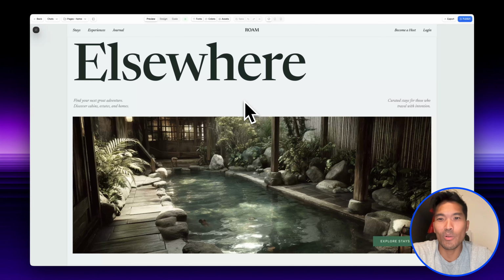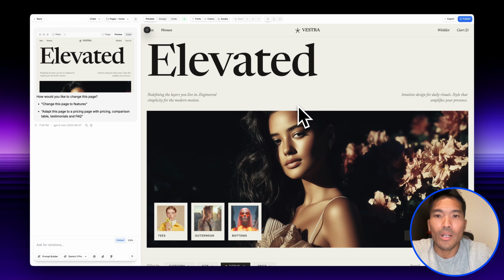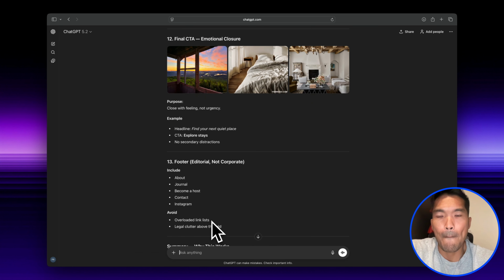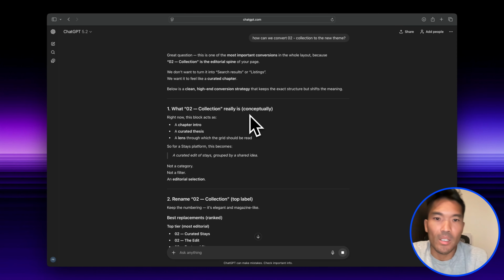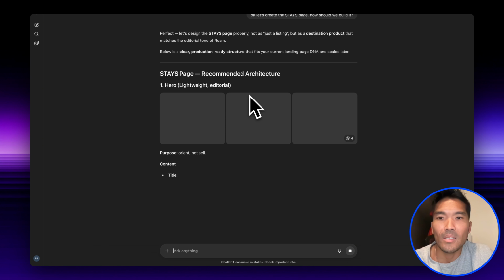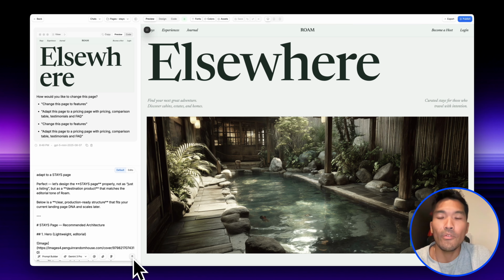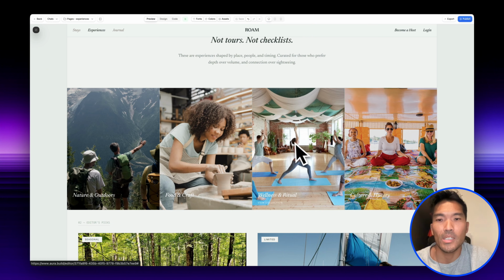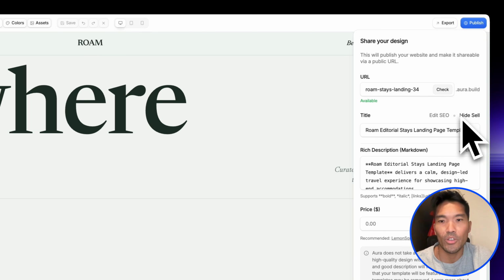I Remixed One Layout Into a Full Website Using Gemini 3.0 (Beginner Workflow)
– Gemini 3.0 model (within Aura)

I remixed an existing layout and turned it into a full landing page and multi-page website using AI — and I have zero traditional design experience.

In this video, I break down the exact workflow I use to take a template, remix it with Gemini 3.0, generate new content with ChatGPT, and turn everything into a real website using Aura.

If you’re a beginner or still learning AI design, this step-by-step process will show you how to:
– Remix existing layouts instead of starting from scratch
– Use HTML context to guide AI design decisions
– Convert one layout into a complete landing page
– Add new sections without breaking the design
– Turn your homepage into multiple pages
– Keep styling consistent across your site
– Build real templates you can customize or monetize

You don’t need a design background to follow this workflow — just a good reference layout and the right AI prompts.